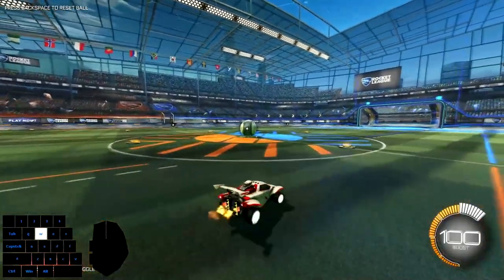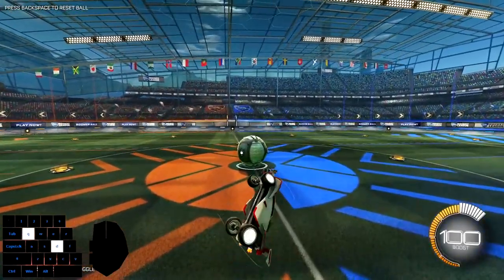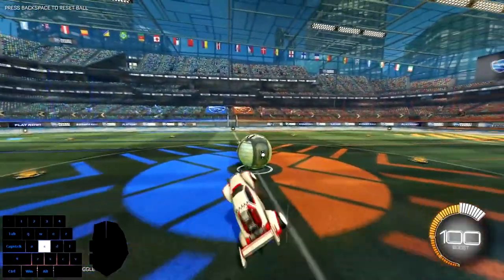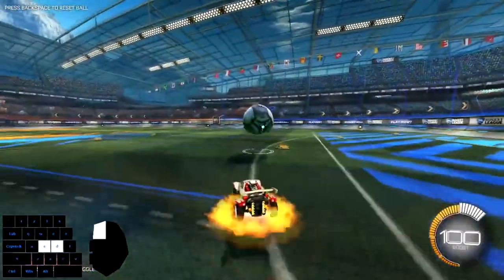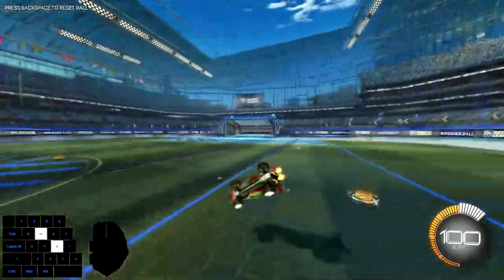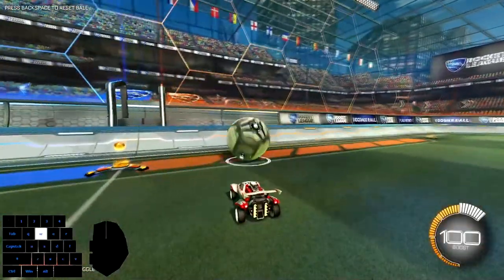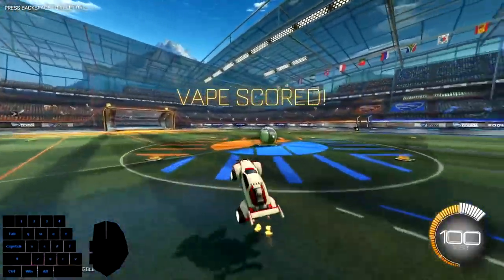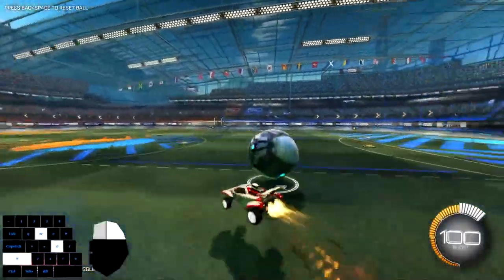How To Stall Flip Reset! (Beginners Guide)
Here's a Rocket League beginners guide on how to stall flip reset like a pro!

Stalk me on Twitch!

Like the music on my channel? Here's a Spotify playlist of some of my favorites